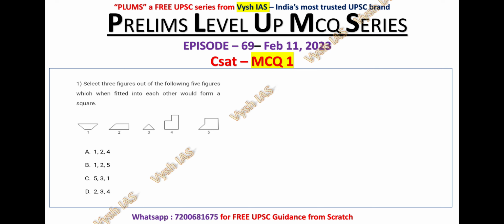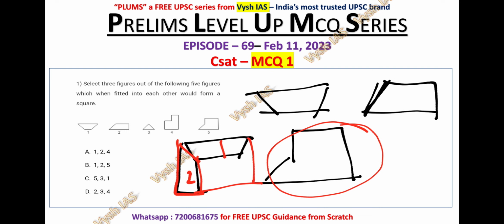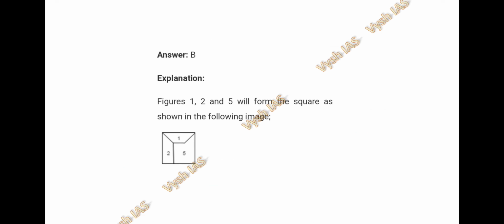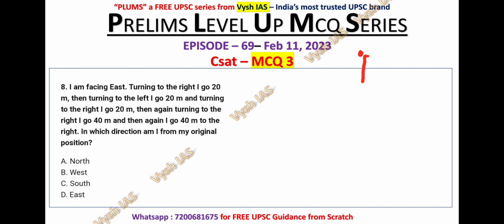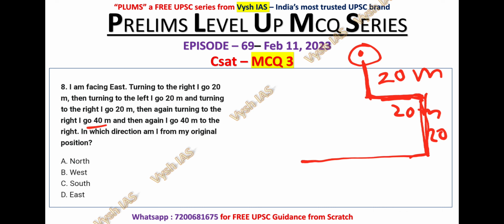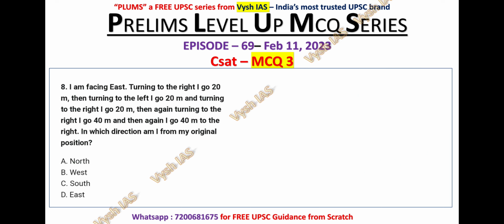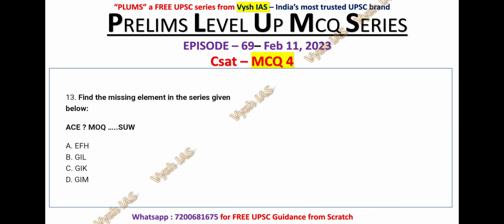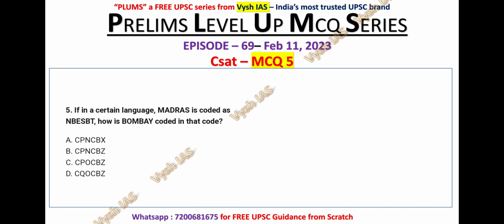Vysh IAS PLUMS - Episode 69 - CSAT | UPSC Prelims Test series | UPSC Prelims daily mcqs